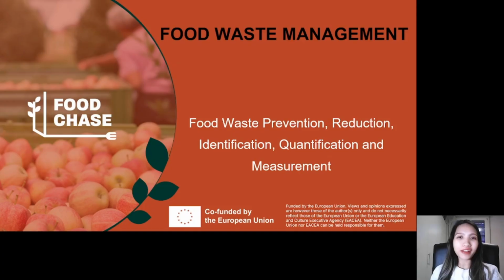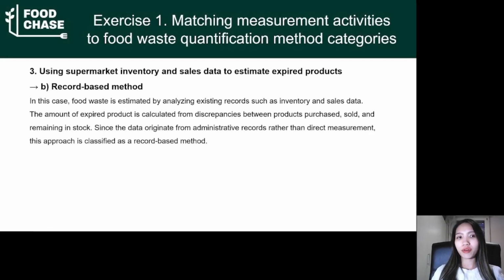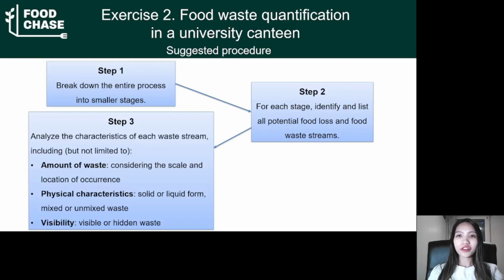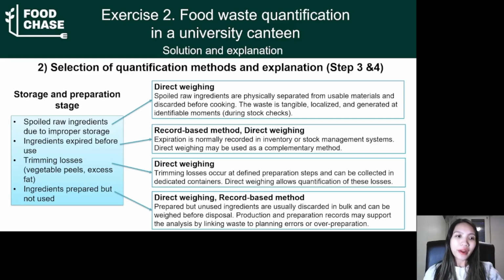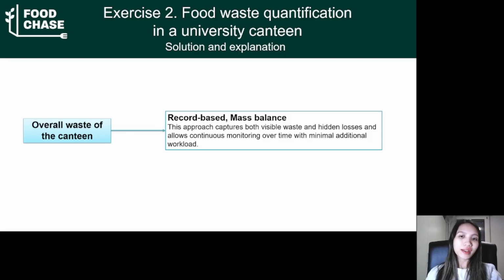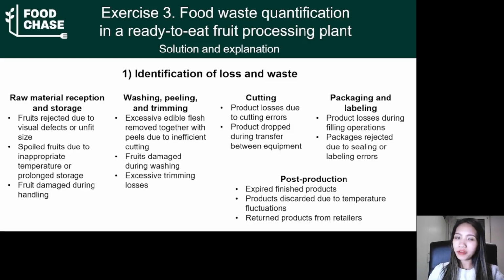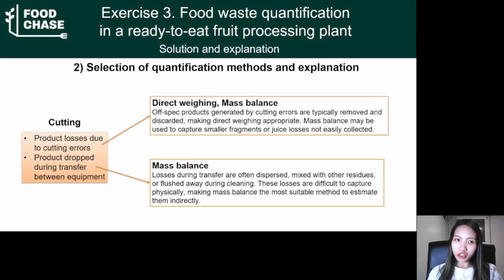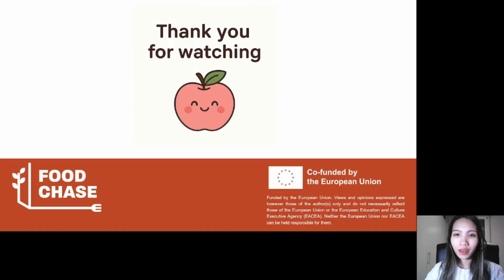Food Waste Identification, Quantification and Measurement - Practical video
This practical module introduces methods for measuring food loss and food waste across the food supply chain. Using real-world case studies, it trains learners to identify sources of waste and apply appropriate quantification approaches, including direct measurement, data records, self-reporting, and modeling techniques. It emphasizes selecting methods based on data quality and operational constraints, supporting the development of analytical and systems-thinking skills for effective food waste reduction strategies.